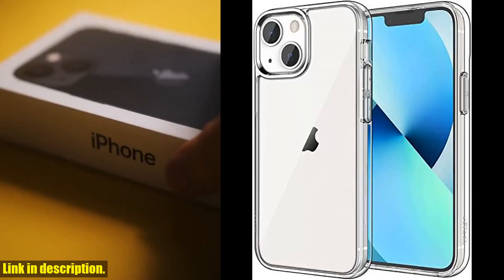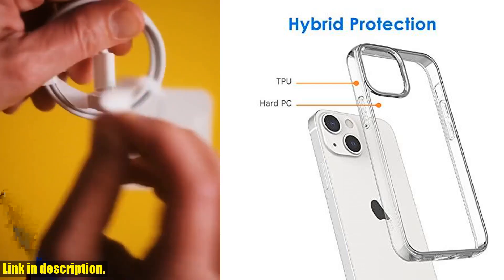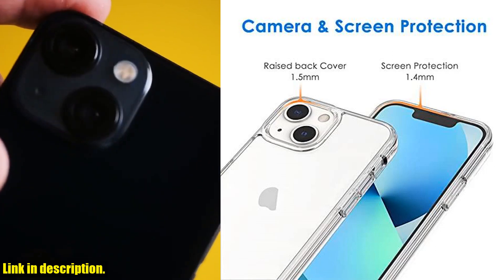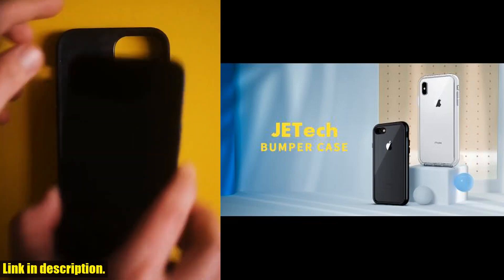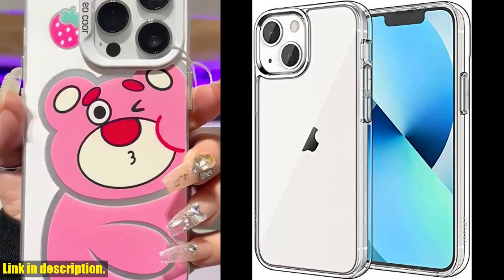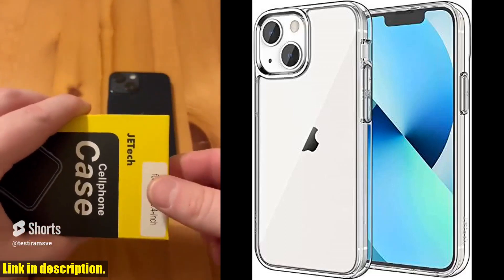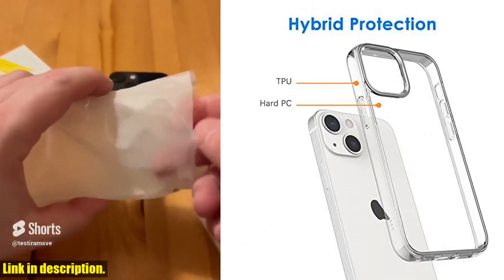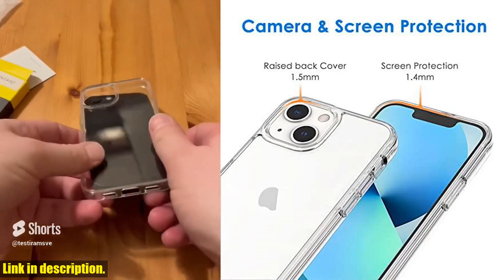Buy Cases | JETech Case for iPhone 13 Mini 5.4-Inch, Non-Yellowing Shockproof Phone Bumper Cover,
Buy and Review JETech Case for iPhone 13 Mini 5.4-Inch, Non-Yellowing Shockproof Phone Bumper Cover, Anti-Scratch Clear Back (Clear) on AMAZON Shop
- JETech Case for iPhone 13 Mini 5.4-Inch, Non-Yellowing Shockproof Phone Bumper Cover, Anti-Scratch Clear Back (Clear)

Looking for the perfect case to protect your new iPhone 13 Mini? Look no further than the JETech Case for iPhone 13 Mini 5.4-Inch! This shockproof phone bumper cover is designed to keep your device in pristine condition, with a non-yellowing, anti-scratch clear back that won't hide the beauty of your phone. Made with durable yet lightweight materials, this case offers a perfect fit for your iPhone 13 Mini, supporting wireless charging and providing easy access to all controls and features. The raised bezels and unique shock-absorption design ensure extra protection for your screen and camera, while the inner tiny dots design prevents ugly watermarking against your phone's back and sides. If you want to keep your iPhone 13 Mini looking brand new, the JETech Case is the way to go.